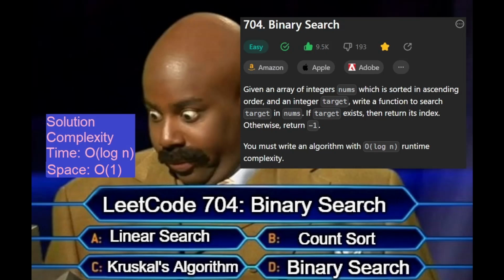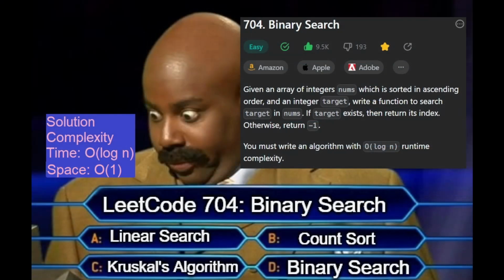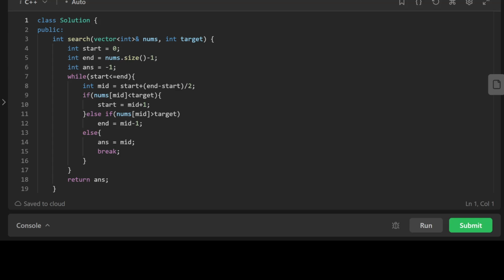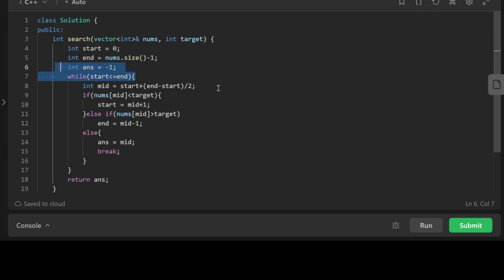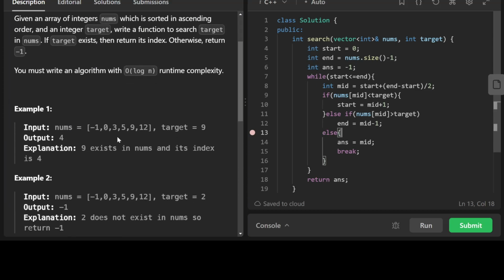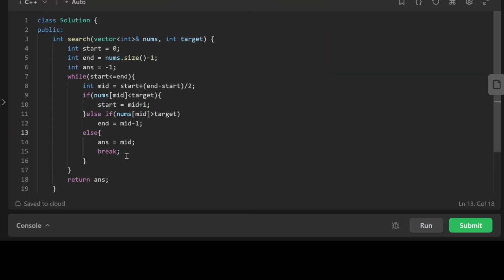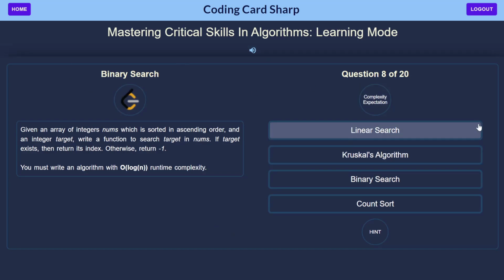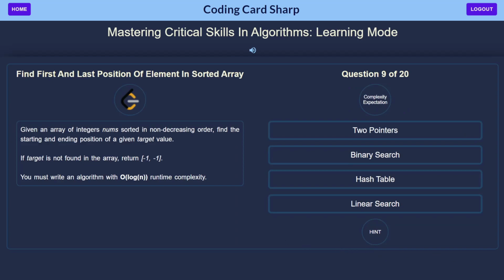Binary Search: Can You Guess Which Algorithm Solves This Fiendishly Difficult Question? Good Luck!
The application on display in the video will first be released for fellow students of the Udemy course mentioned below (find the Discord group!)

0:00:00-0:00:57 Introduction
0:00:58-0:01:09 Pause the video
0:01:10-0:01:32 Brute-Force Solution
0:01:33-0:05:12 Code Walkthrough
0:05:13-0:06:09 Challenge!